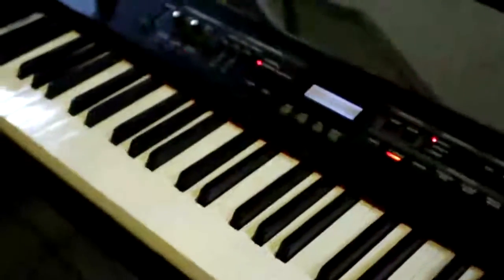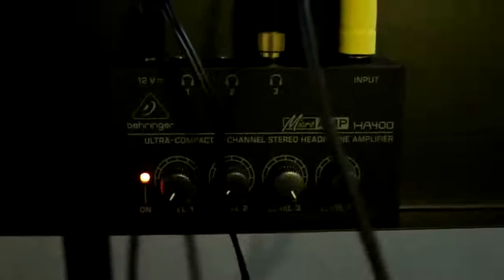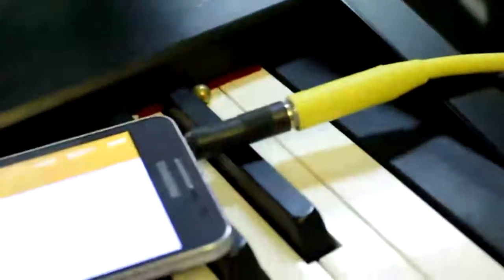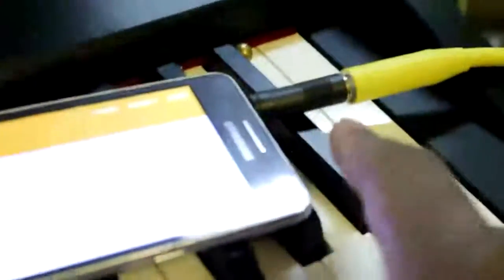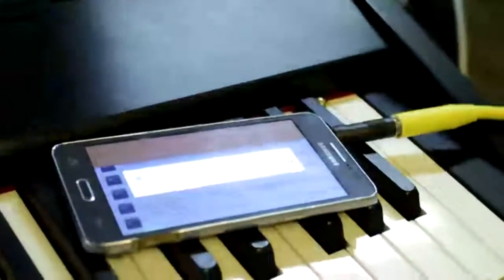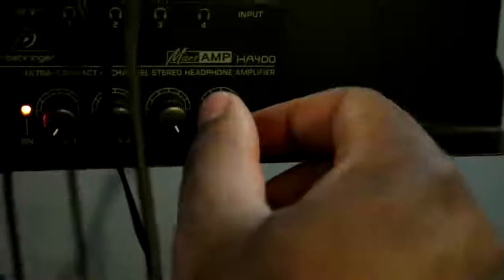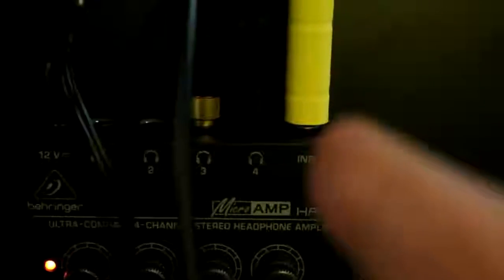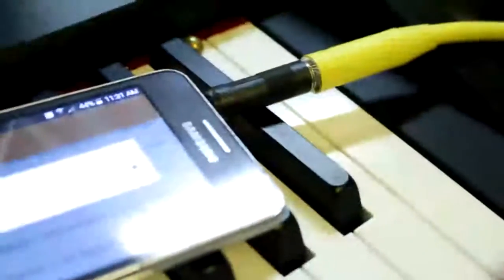Basic on a Budget Click Track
If you have already to instrument cables but not long enough you can connect then with this

2nd option in for you to choose between price and ect on the left of the